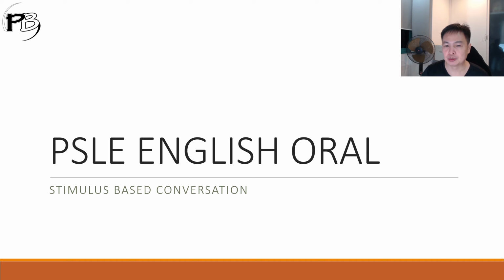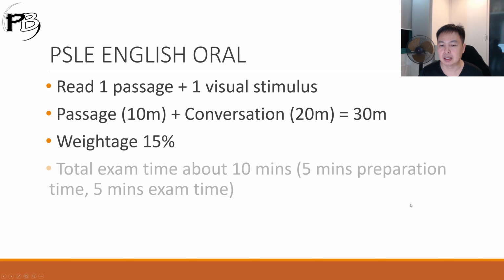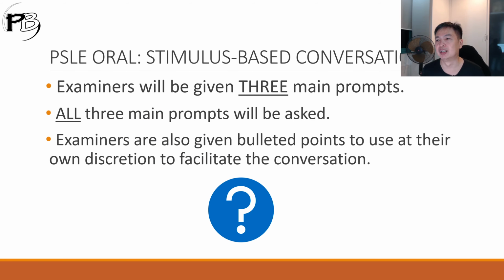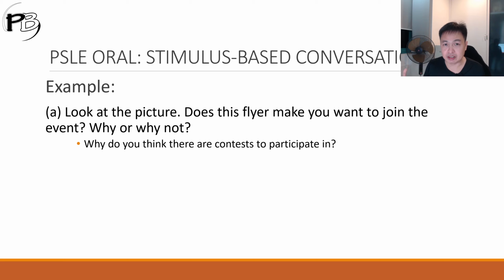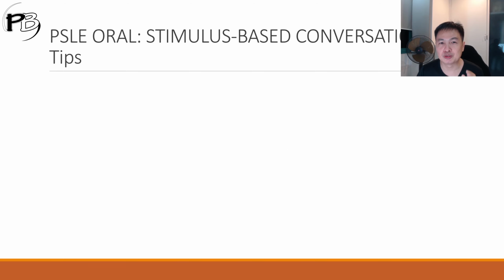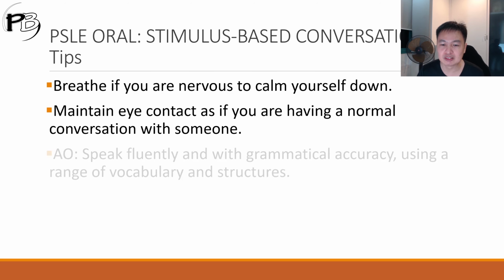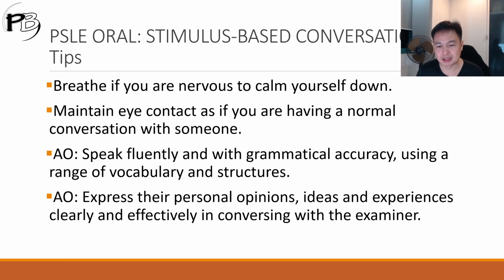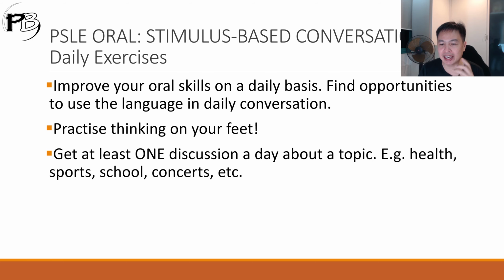PSLE Oral: Stimulus Based Conversation - Tips & Suggested Daily Exercises to Improve Oral Skills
PSLE ENGLISH ORAL
STIMULUS BASED CONVERSATION
PSLE ENGLISH ORAL
•  Read 1 passage + 1 visual stimulus
•  Passage (10m) + Conversation (20m) = 30m
•  Weightage 15%
•  Total exam time about 10 mins (5 mins preparation time, 5 mins exam time)
PSLE ORAL: STIMULUS-BASED CONVERSATION
•  Examiners will be given THREE main prompts.
•  ALL three main prompts will be asked.
•  Examiners are also given bulleted points to use at their own discretion to facilitate the conversation.
Example:
(a) Look at the picture. Does this flyer make you want to join the event? Why or why not?
• Why do you think there are contests to participate in?
(b) Tell us a time when you participated in a similar event.
• Was the experience enjoyable? Why / Why not?
(c) Given a chance, would you like to setup a stall at an event? Why?
• Do you like game stalls? Why / Why not?
Tips
Breathe if you are nervous to calm yourself down.
Maintain eye contact as if you are having a normal conversation with someone.
AO: Speak fluently and with grammatical accuracy, using a range of vocabulary and structures.
AO: Express their personal opinions, ideas and experiences clearly and effectively in conversing with the examiner.

Daily Exercises
 Improve your oral skills on a daily basis. Find opportunities to use the language in daily conversation.
Practise thinking on your feet!
 Get at least ONE discussion a day about a topic. E.g. health, sports, school, concerts, etc.